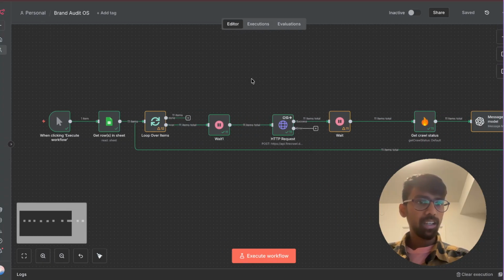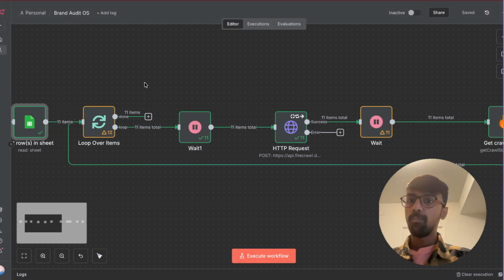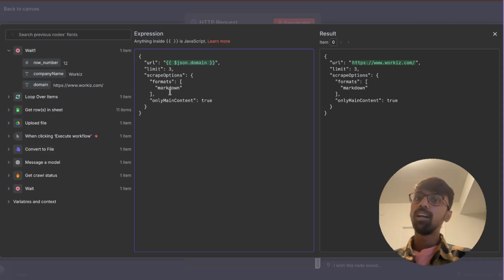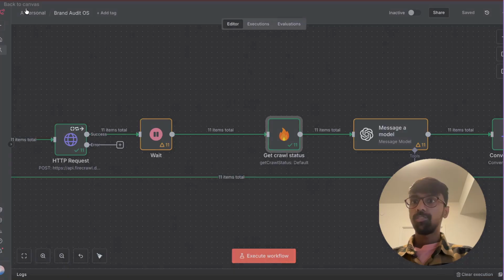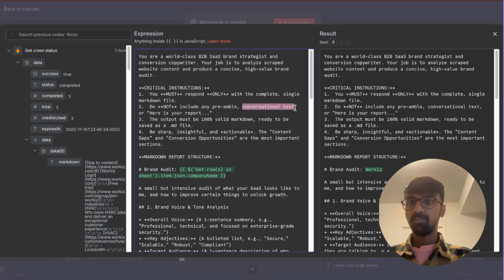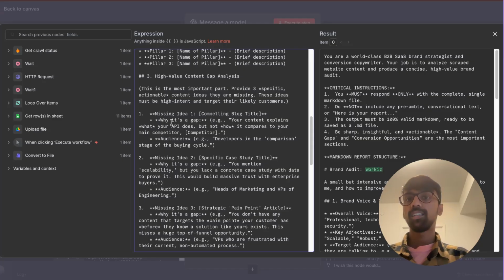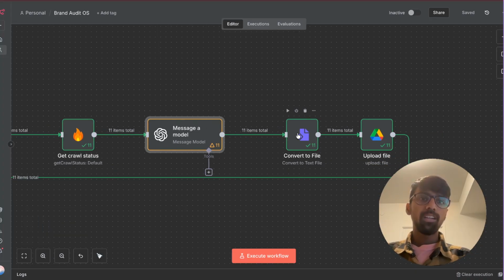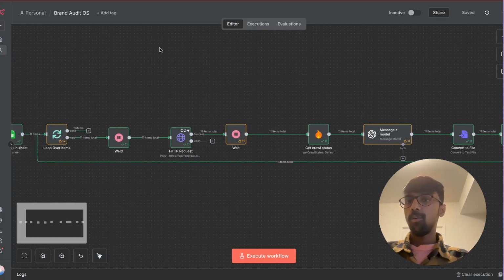I built a workflow to do brand audits in under an hour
This tutorial goes over how you can conduct a complete brand audit of a B2B business in just a few clicks. This uses N8N, but you easily implement custom APIs in this as well.